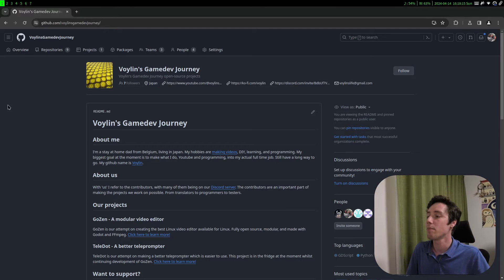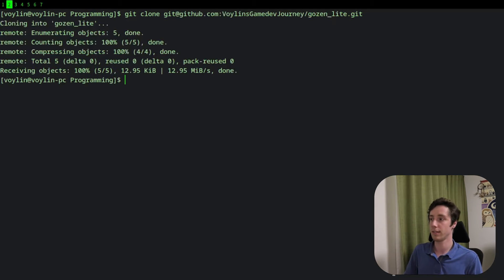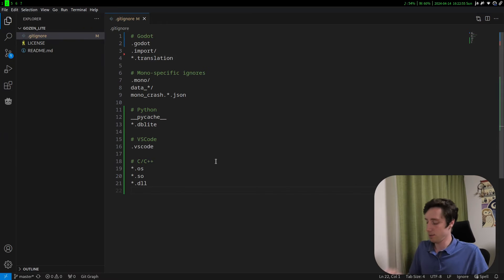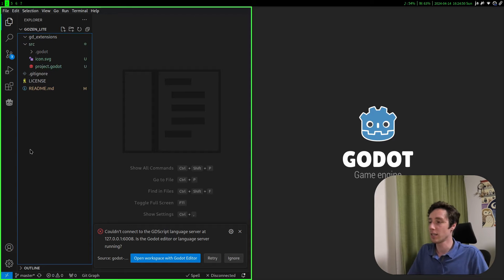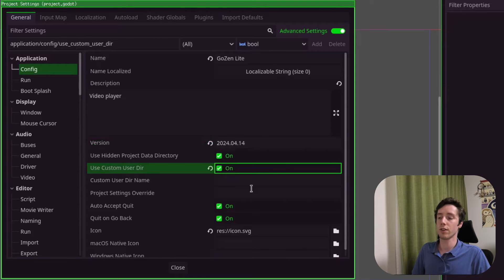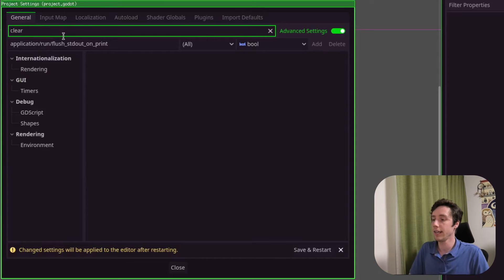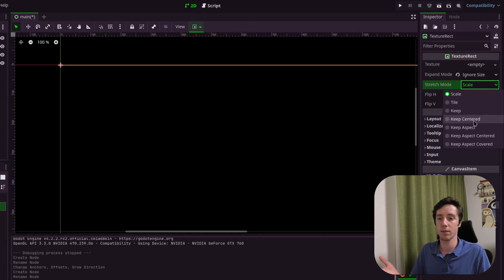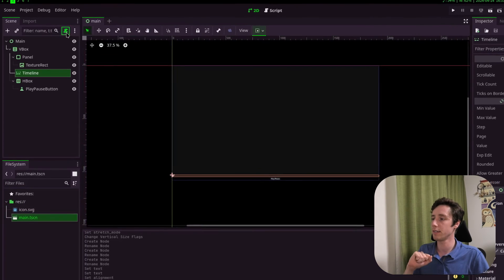[Part 1] Making a Video Player in Godot with FFmpeg - Tutorial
In this first episode you'll see an example of what we will make and we will setup the project. This first episode is kind of short and about some boiler plate setup, but that's because the following videos will be way more detailed and specific to certain parts of the video player.

*Chapters:*
0:00 Series introduction
1:04 Creating a git repo
2:51 Gitignores
4:07 Readme and folders
4:45 Godot project
6:02 Project settings
8:26 Making the UI
12:26 Next parts